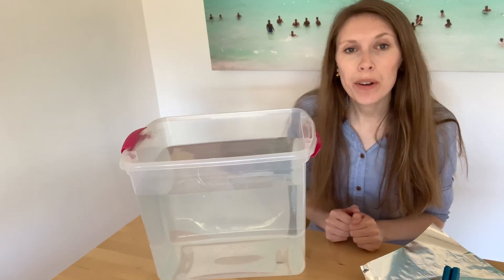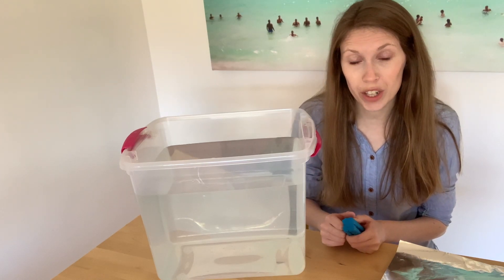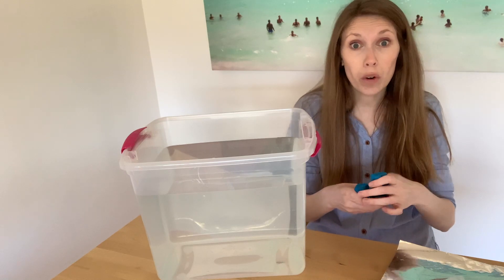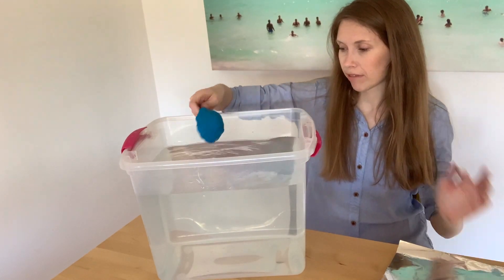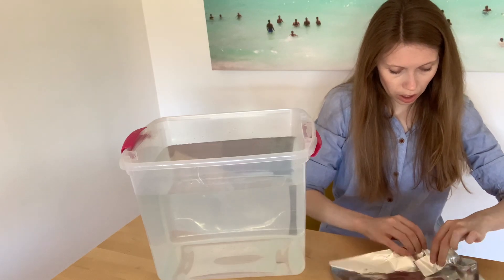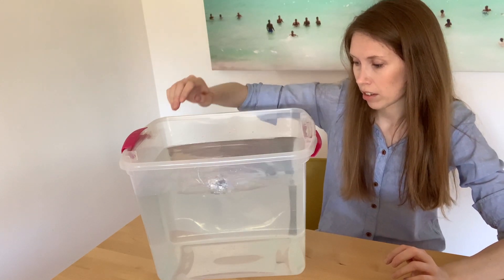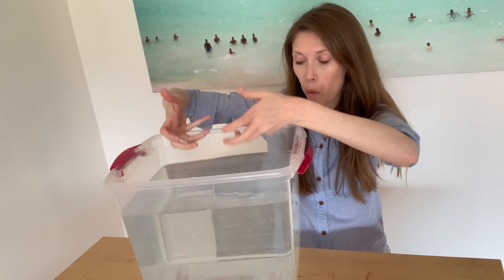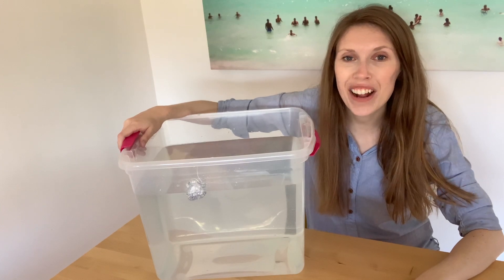Buoyancy & Shape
This video is about Buoyancy & Shape